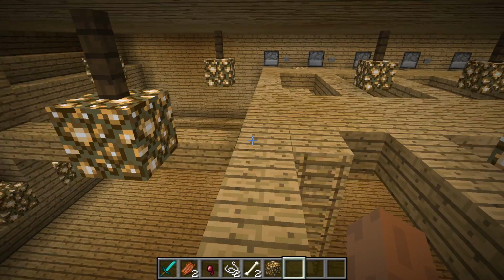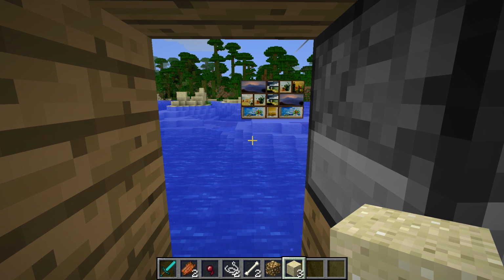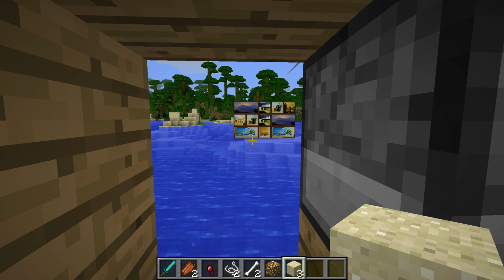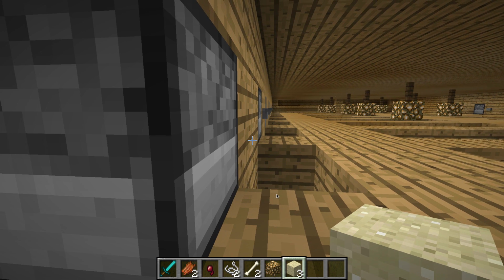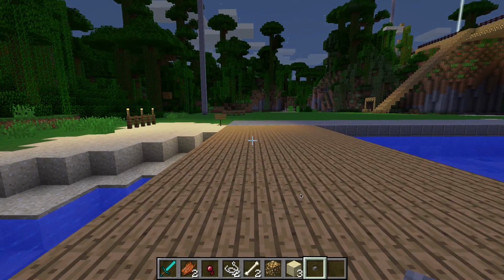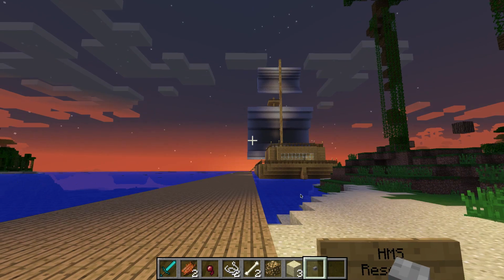A Minecraft Adventure: Ep1 Welcome, boats and Canons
Welcome to a new MC adventure as we sail to a new world and destroy some paintings.

Links